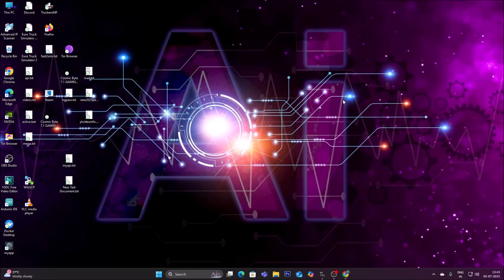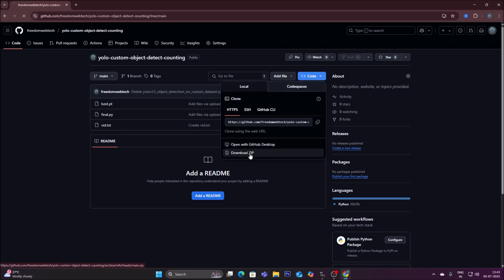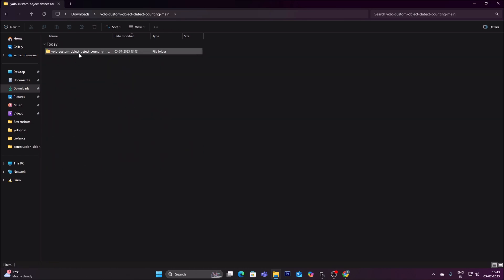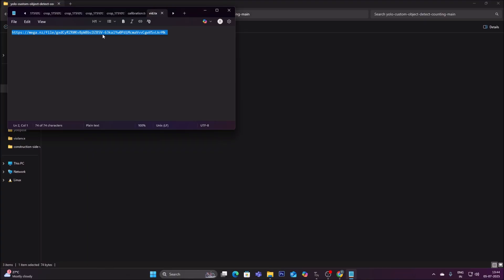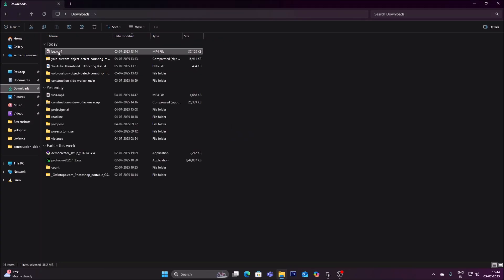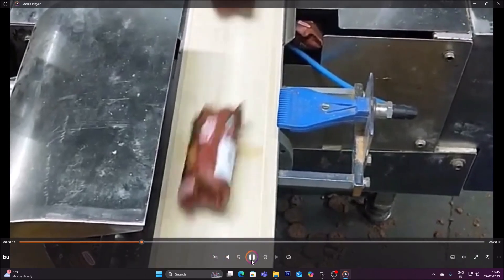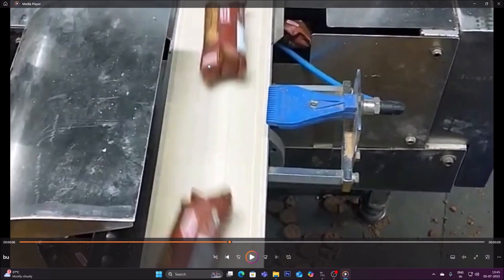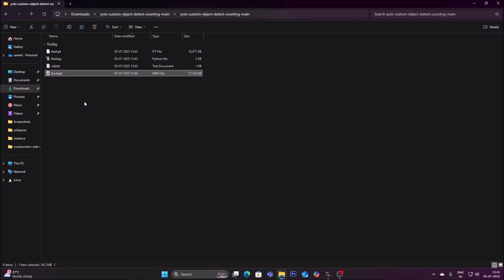Detect MOVING Products on Conveyor Belts with YOLO12 Custom Model?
Learn how to detect moving products on conveyor belts using a custom YOLOv12 model in this tutorial. Conveyor belt detection is a crucial task in industries such as manufacturing, logistics, and warehousing. With the help of YOLOv12, a state-of-the-art object detection algorithm, you can accurately identify and track products moving on conveyor belts. In this video, we will walk you through the process of creating a custom YOLOv12 model for conveyor belt product detection. From data preparation to model training and deployment, we will cover it all. Whether you're a machine learning engineer, a computer vision enthusiast, or an industry professional, this video is for you. So, let's get started and explore the world of conveyor belt detection with YOLOv12!

"For Indian users: Pay directly via GPay. After payment, mention the project name.

00:00 Intro
00:48 Project Folder & Video Download
03:09 Install Packages
04:37 Object Detection & Object Tracking Explain
08:00 How to Draw Line For Counting Object
12:33 How to Create Final Counetr